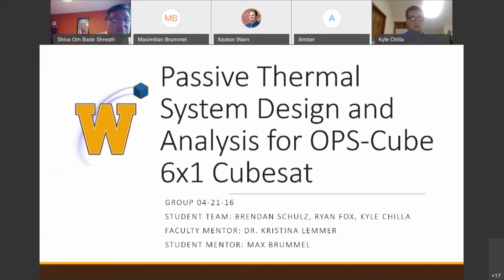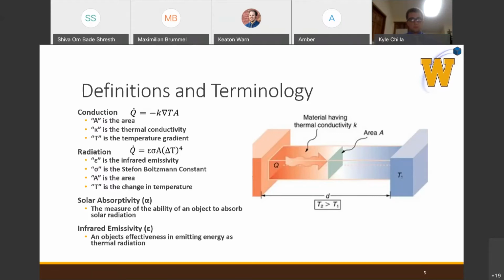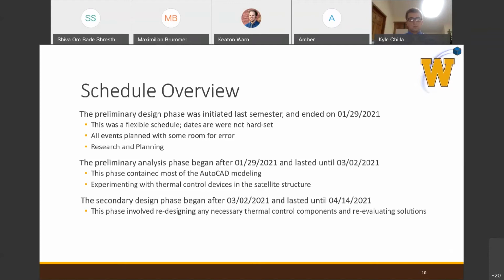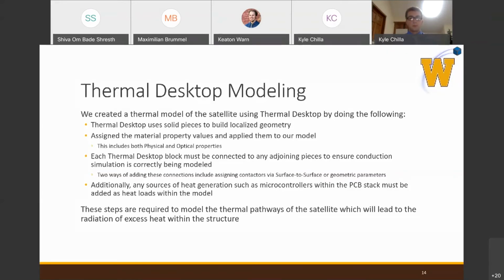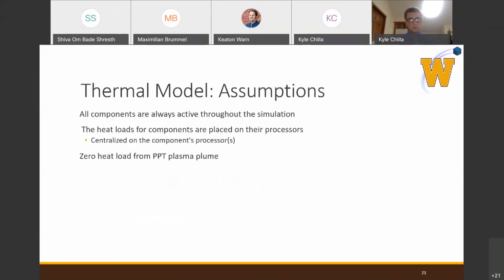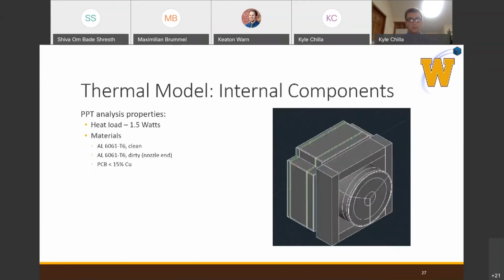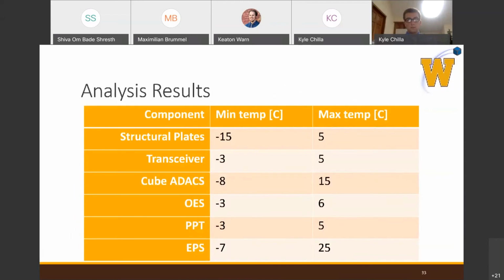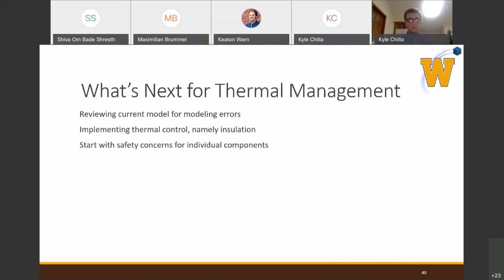PASSIVE THERMAL CONTROL SYSTEM DESIGN AND ANALYSIS FOR OPS CUBE 6x1 CUBESAT presentation Spring 2021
The team will be designing and analyzing a passive thermal control system for the Optical Plasma Spectroscopy Cube-Satellite. The full success criteria for this project will be proving the thermal control system has effectively reduced the heat flux within the satellite via thermal modeling in a specialized software, as well as product selection for the thermal control components. This is fully realized by ensuring that component temperature is maintained within given standards for consumer off-the-shelf materials. This is determined and adhered to for application-built hardware.